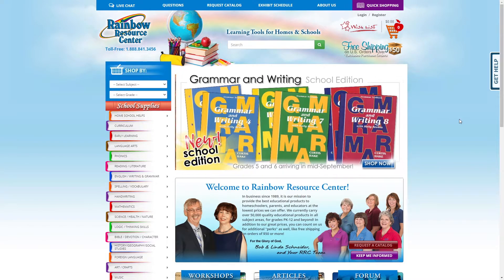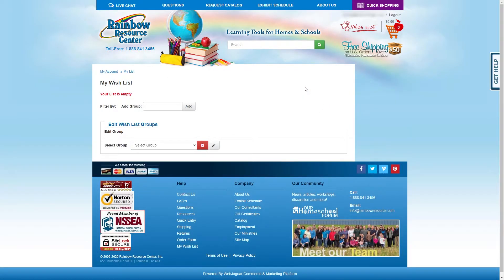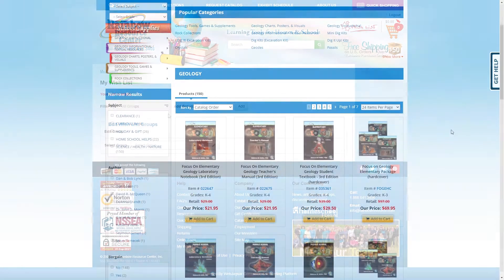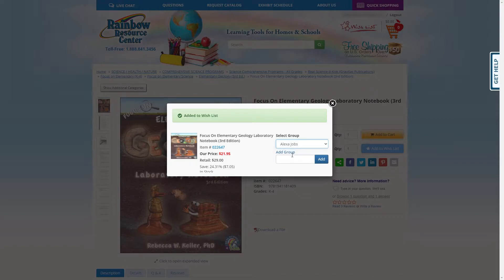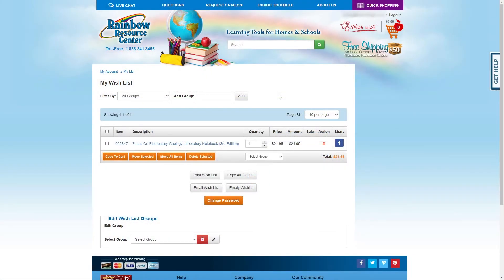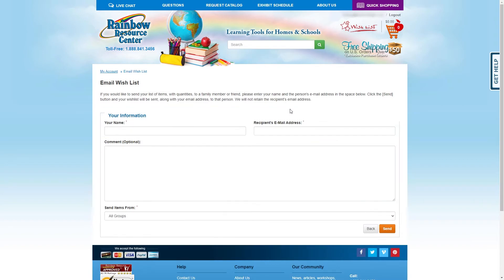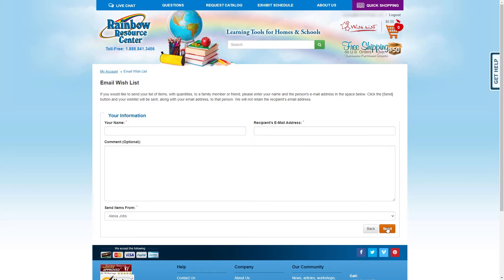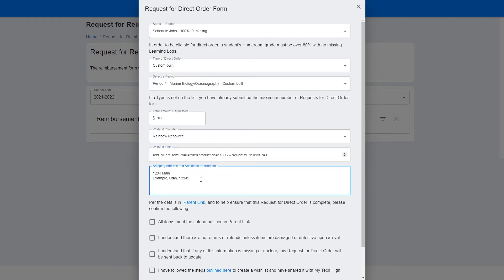How to Create a Rainbow Resource Wish List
Watch this video for a complete walkthrough of how to create your Rainbow Resource Wish List so that your Requests for Direct Orders will run more smoothly. Please feel free to pause, rewind, and rewatch the different sections of this video to better follow along.